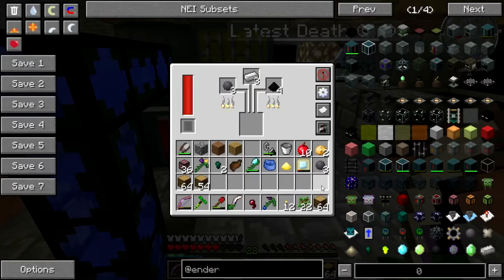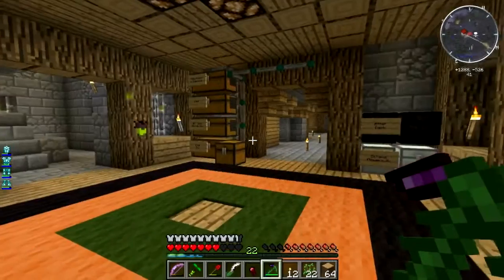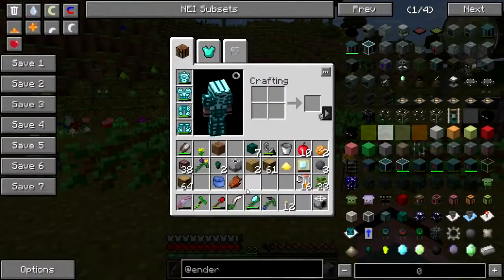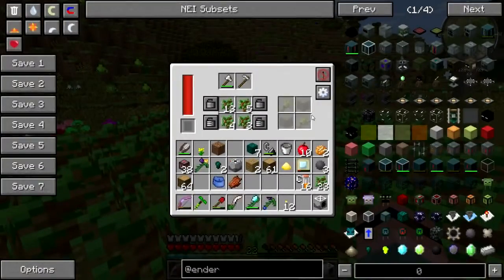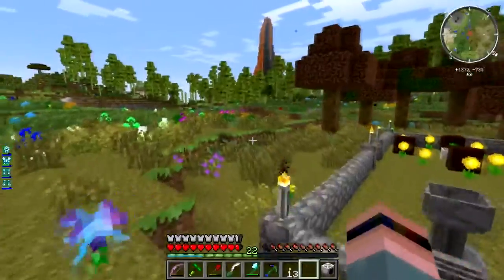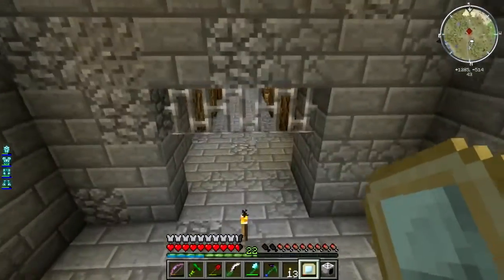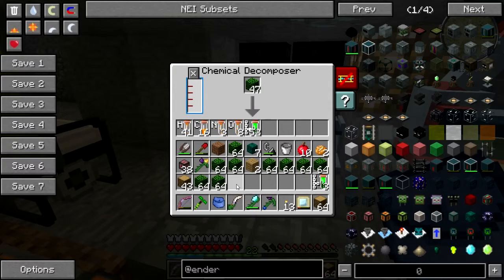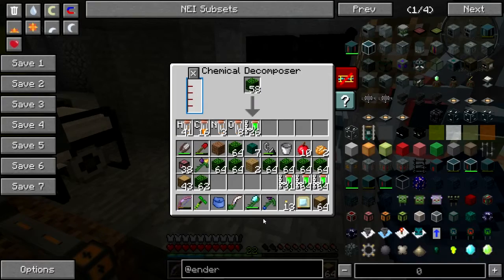Minecraft Crack Pack Pt. 35: Too Many Leaves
Don't have or want a G+ account? Still want to comment? Go here!

The MFR Harvester decided to go to work on a megatree while I was building a better tree farmer. Now what am I supposed to do with all these leaves!? Break them down into cellulose and turn them into wood, of course... but is there a better way than standing there manually feeding them to the decomposer? There sure is.